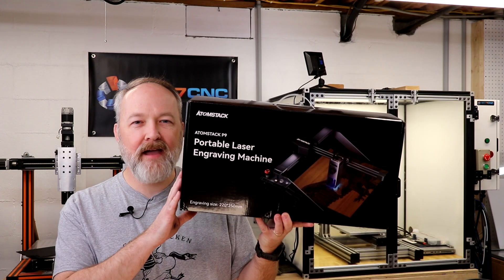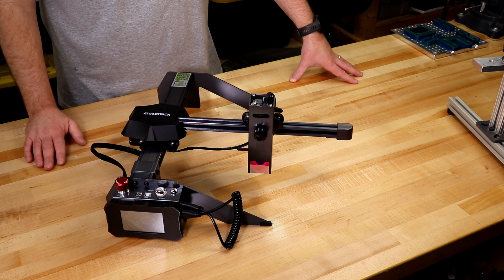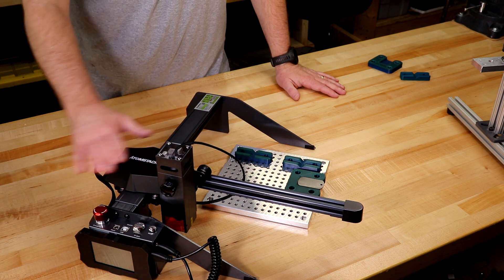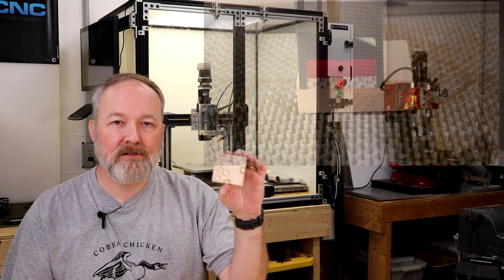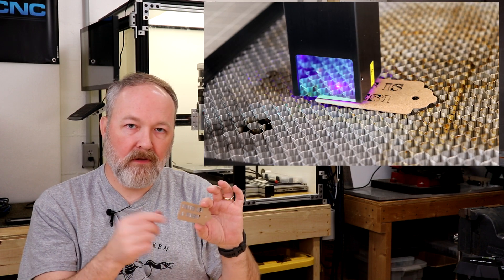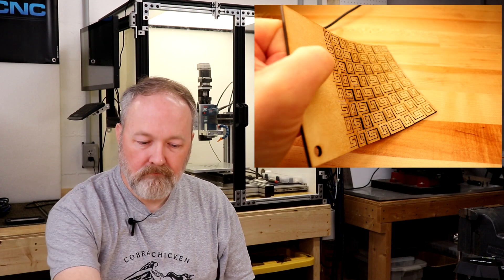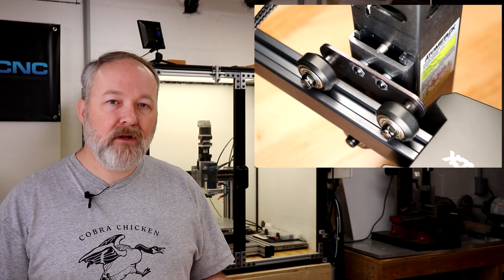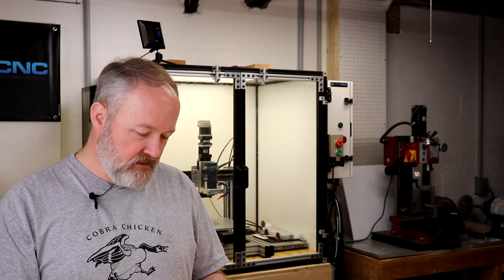The Atomstck P9 M50 - A Great 10w Laser Engraver In A Small Package!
I'll include timestamps in the pinned comment so you can jump around in the video.

For additional information, pictures and the Neo7CNC laser squareness test LightBurn file visit the review article on Neo7CNC.com

Visit the Neo7CNC Amazon page for the all the materials and tools I use with Lasers

Additional items used in the video:
Stainless steel tumbler
Stainless steel military style dog tags (qty 100)
Slate drink coaster set
Kydex 8x8 Sheet (x2)
Anodized aluminum cards (qty 120)
Wood squares
Wood 3inch circles
Kraft paper tags
Painted aluminum business card blanks
Stainless steel business card blanks
Anodized aluminum blank dog tags - 10 pack

To create your own fume extraction system:
6" inline blower
6" duct kit
6" flange
6" blast gate

Like my Cobra Chicken T-shirt?